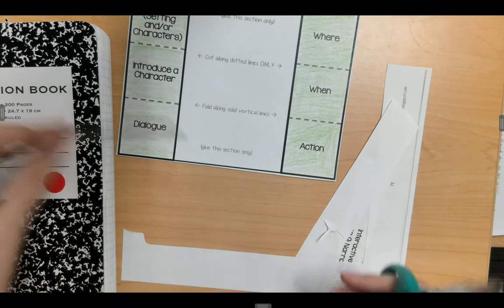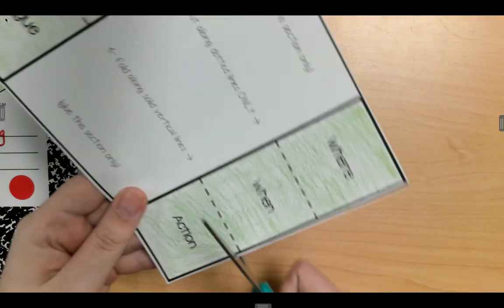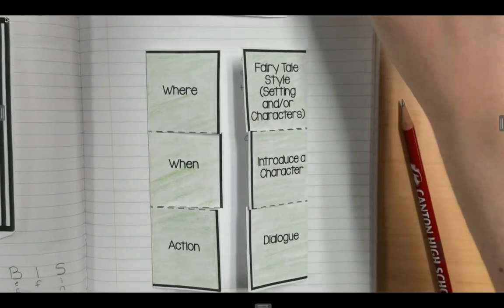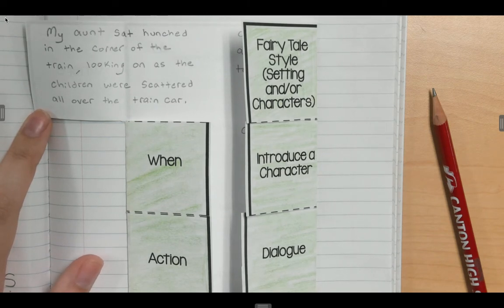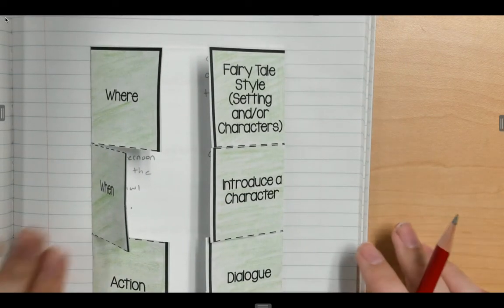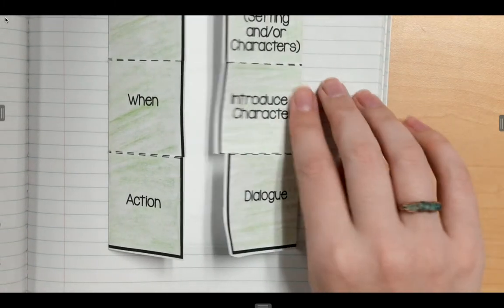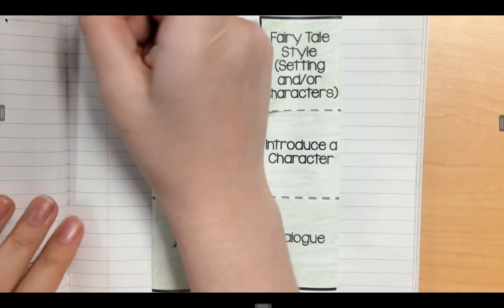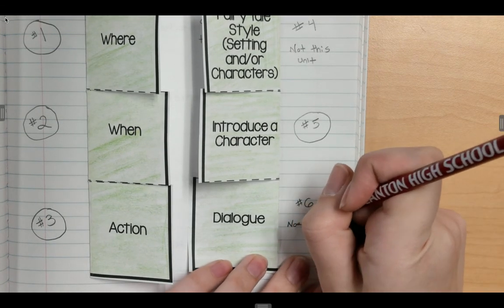Narrative Writing (12/03)